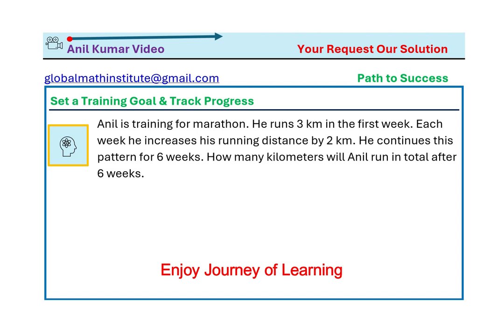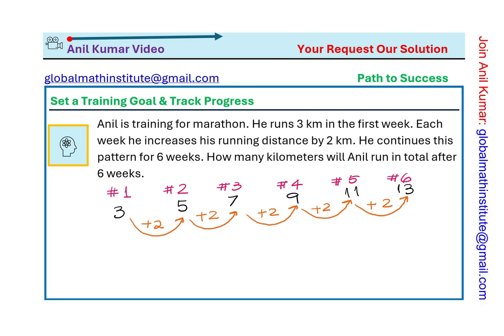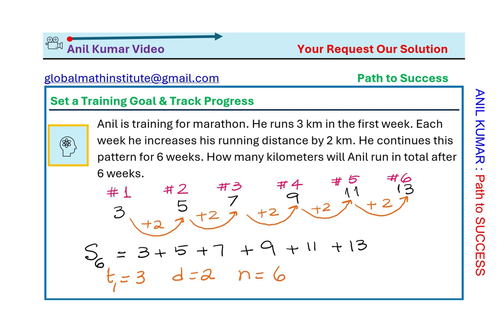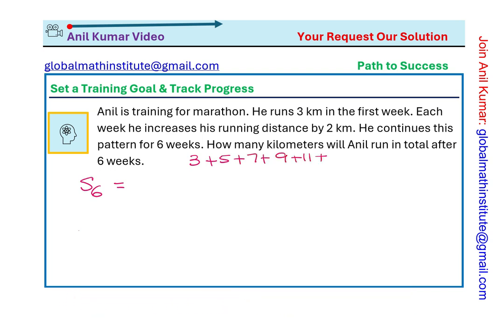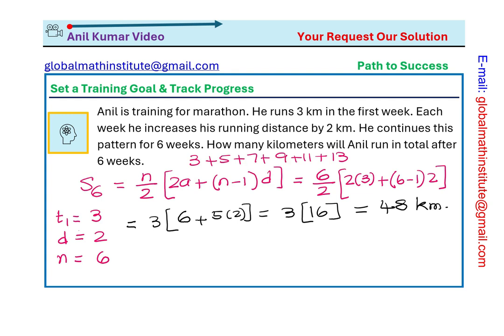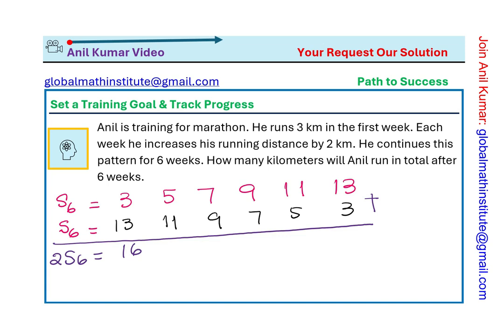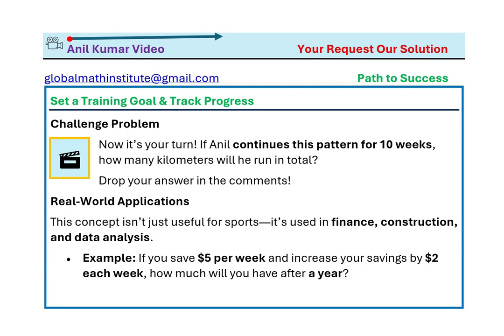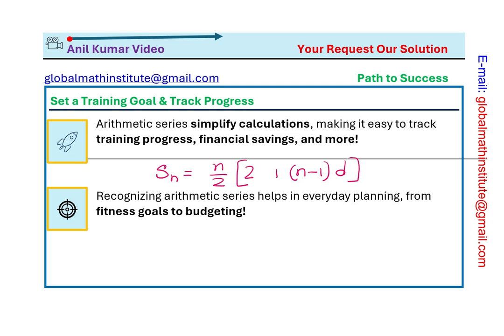Real Life Marathon Training Program Arithmetic Series Application Total Distance in 6 Weeks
🏃 Can you calculate how far Anil runs in total? In this video, we’ll explore an arithmetic series problem based on Anil’s marathon training schedule. He starts by running 3 km in the first week, then increases his distance by 2 km each week for 6 weeks. How many kilometers will he run in total? Let’s solve this step by step!

📌 In this lesson, you will learn:
✅ How to recognize an arithmetic sequence in real-life scenarios.
✅ How to use the sum formula to quickly calculate total distance.
✅ Why understanding patterns in math is important for problem-solving.

🔢 Step-by-Step Breakdown:
1️⃣ Identify the sequence: 3, 5, 7, 9, …
2️⃣ Use the sum of an arithmetic series formula
3️⃣ Find the total distance Anil runs in 6 weeks

👉 If Anil continues this pattern for 10 weeks, how many kilometers will he run in total? Drop your answer in the comments below!